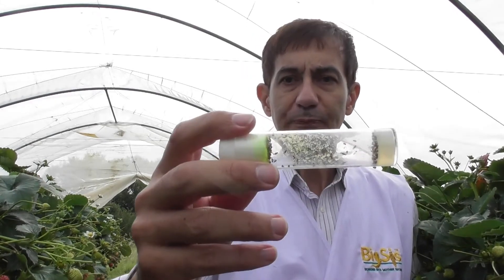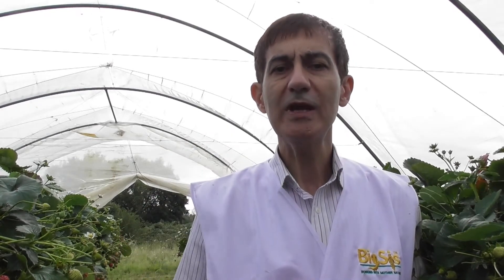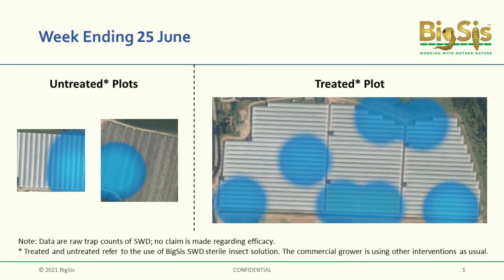BigSis SWD SIT Field Update September 2021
See how the BigSis field trial to control spotted wing drosophila (SWD) with the sterile insect technique (SIT) is progressing. This update on 3 September 2021 shows that there has been promising progress over the previous 10 weeks compared to sites not treated with SIT. However, there are still several more weeks until the end of the growing season.